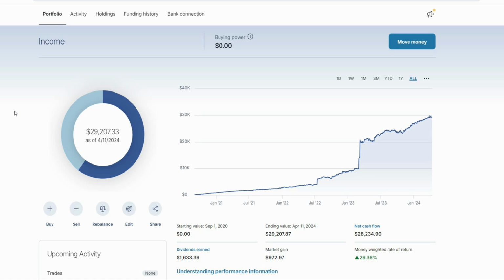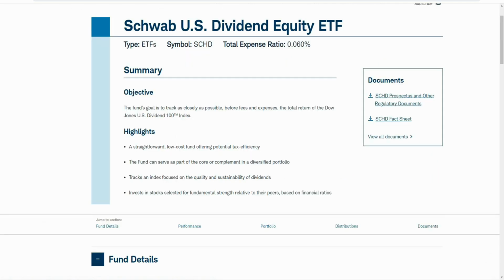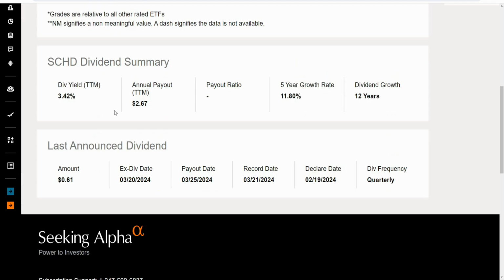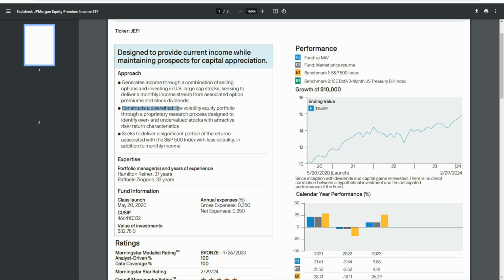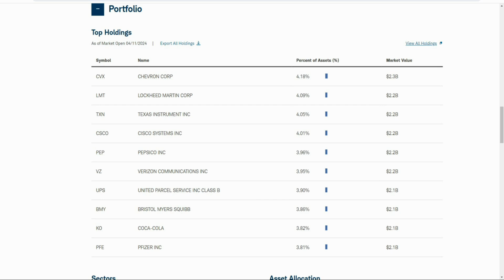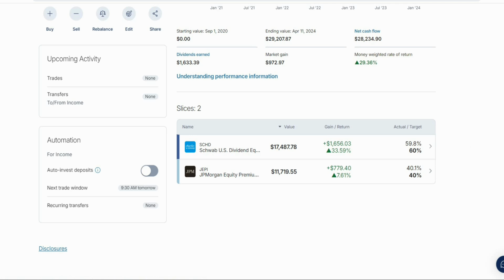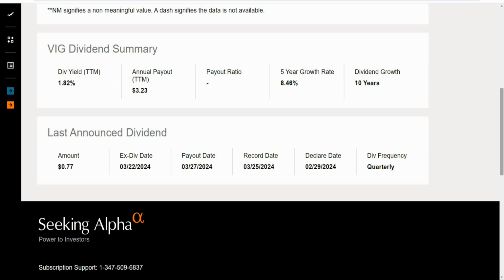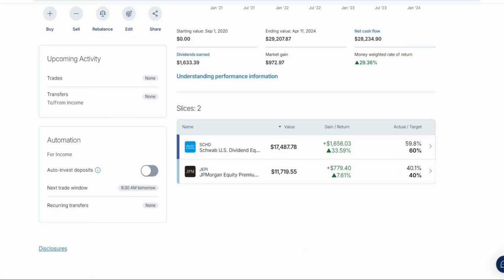The Best Dividend ETF Combo for a Simple Dividend Portfolio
There are many dividend ETFs out there. There are even far more different combinations you can make to create a dividend portfolio. In this video, I will be going over two dividend ETF combinations for investors if they want to focus on dividend yield or dividend growth. The three ETFs covered are SCHD, JEPI, and VIG.